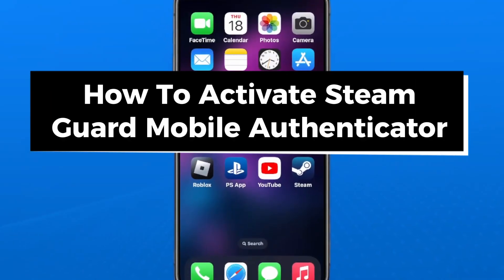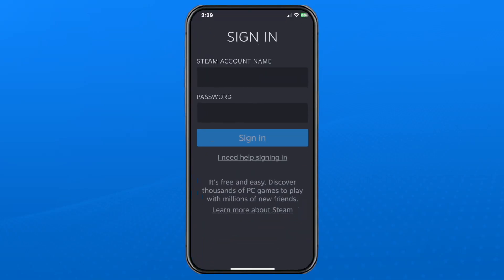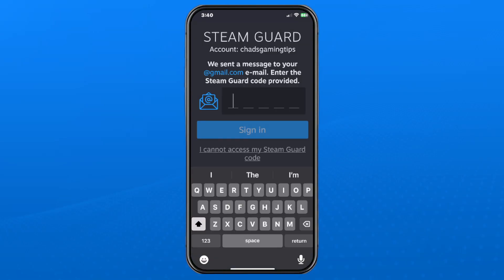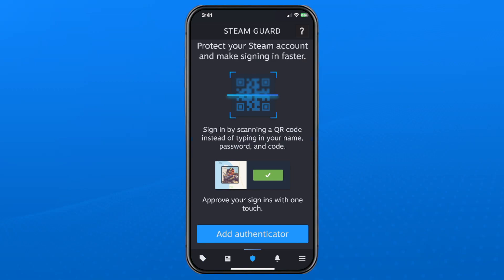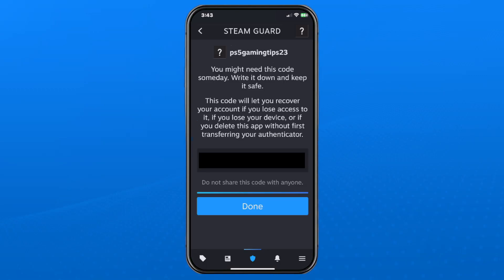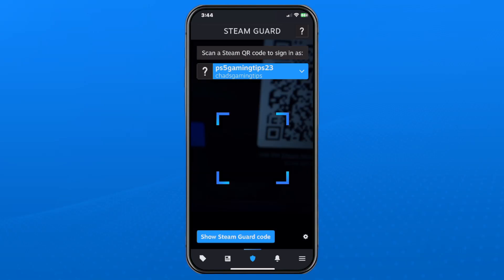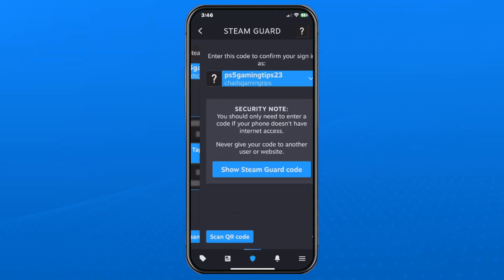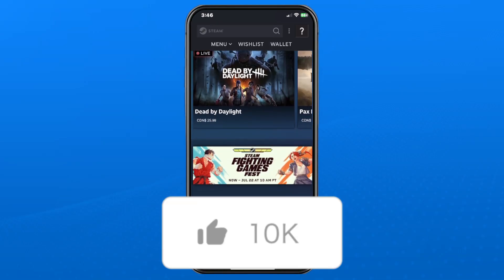How to Activate Steam Guard Mobile Authenticator - Easy Guide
How to activate Steam Guard mobile authenticator? In this guide, I show you how to enable and use the Steam Guard mobile authenticator on your mobile phone. Hope this helps!